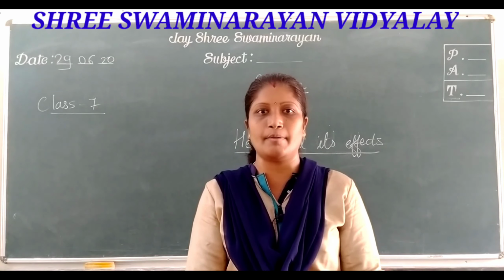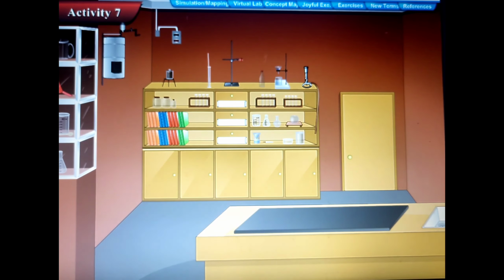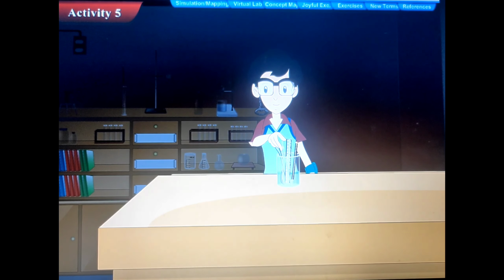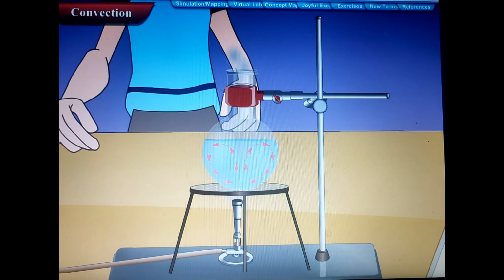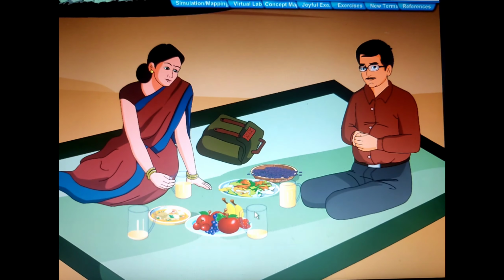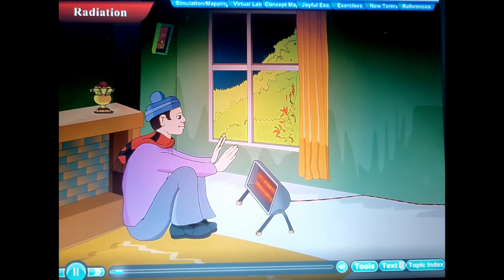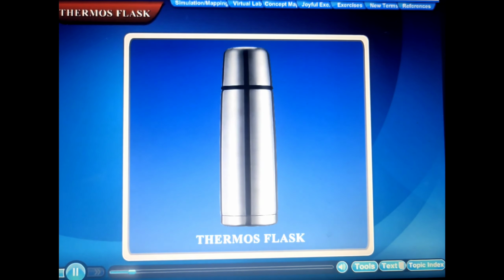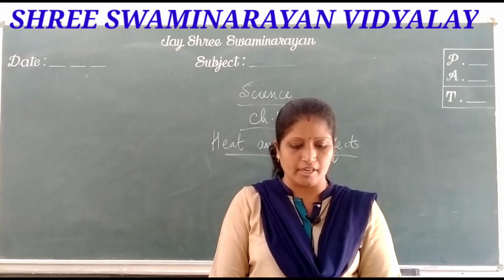CLASS 7 SCIENCE CH 4 HEAT AND ITS EFFECT PART 2